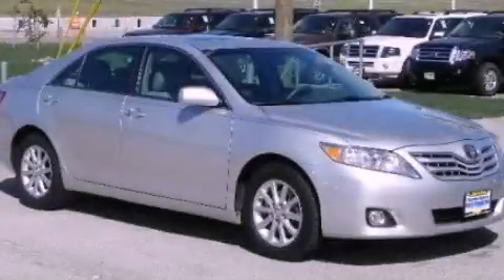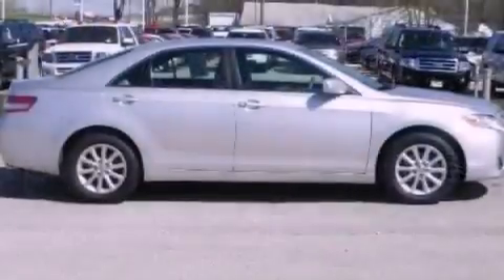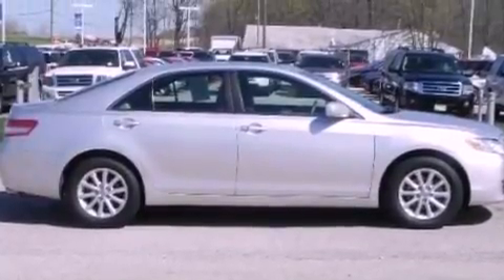2010 Toyota Camry Frankfort IL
Year : 2010
 Make : Toyota
 Model : Camry
 Engine : 3.5L V6
 Trans . : Automatic
 Exterior : Silver
 Miles : 39,697
 Interior : Gray
 Ford of Frankfort